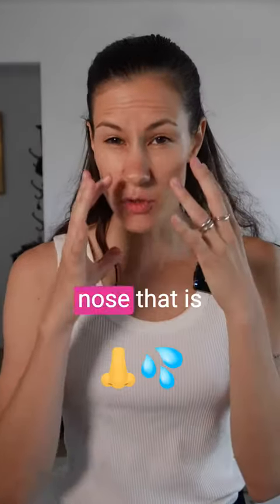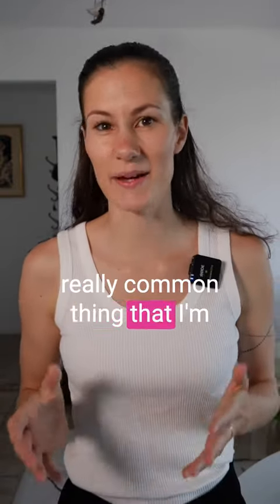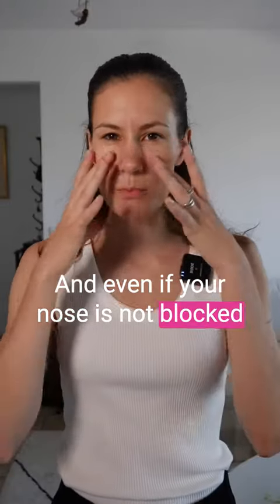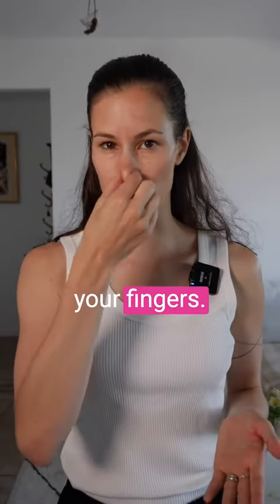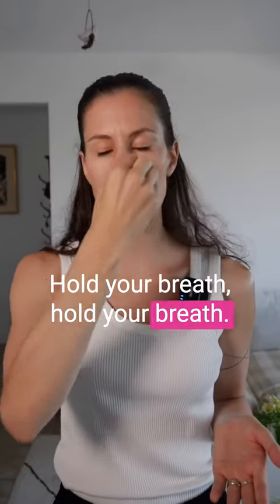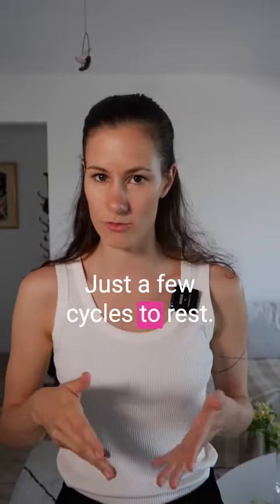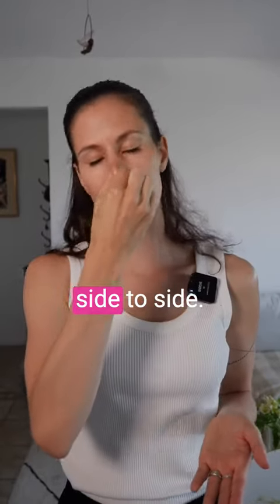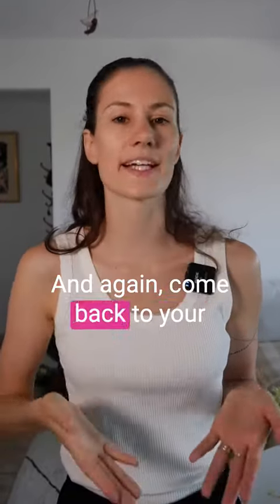How To Clear A Stuffy Blocked Nose INSTANTLY !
A simple breathing technique to help unblock your nose instantly.

Other advice includes -
Use a humidifier or vaporizer.
Take long showers or breathe in steam from a pot of warm (but not too hot) water.
Drink lots of fluids. ...
Use a nasal saline spray. ...
Try a Neti pot, nasal irrigator, or bulb syringe. ...
Use a micro-current wave device. ...
Place a warm, wet towel on your face. ...
Prop yourself up.

A video by Daria Albert